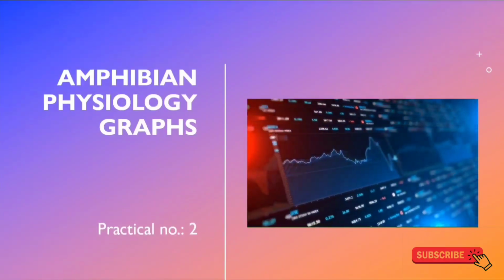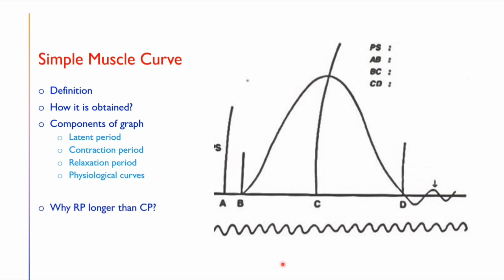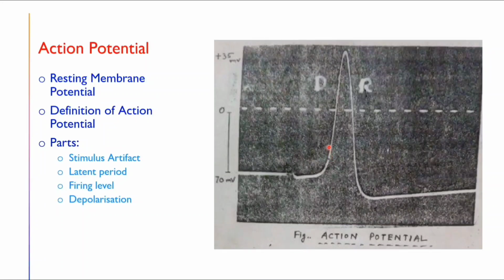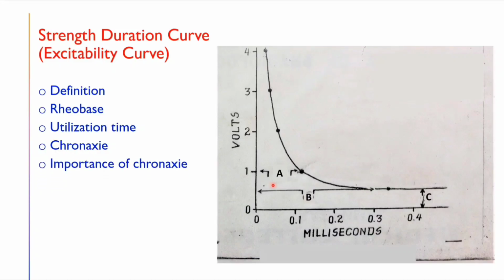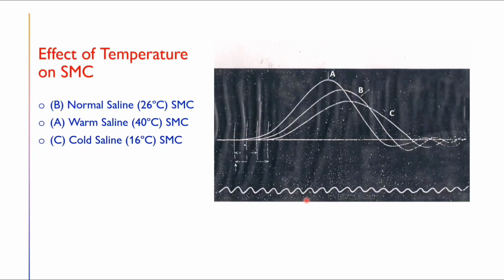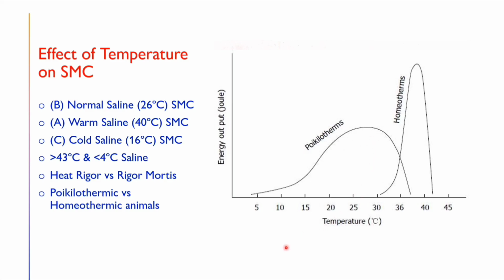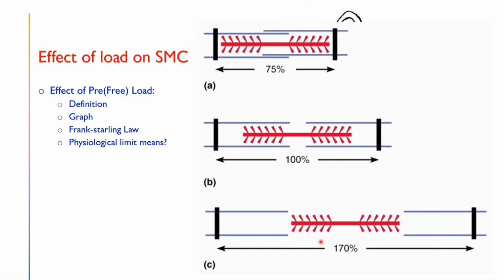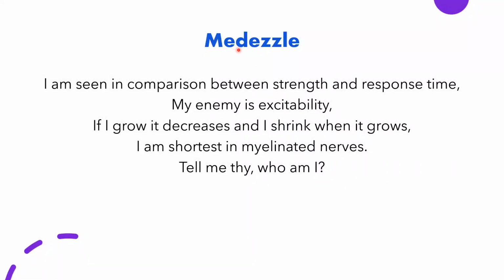Amphibian Physiology Practical no 2